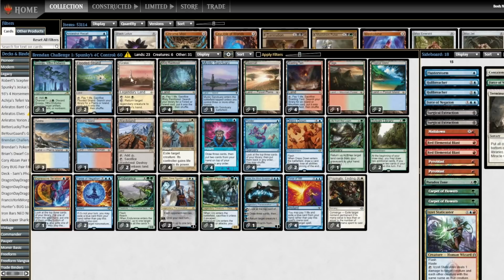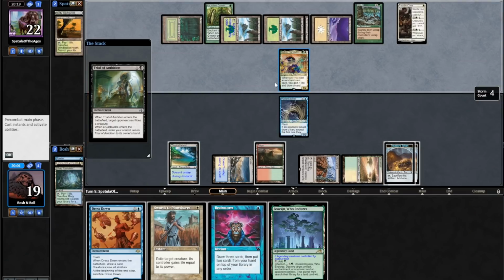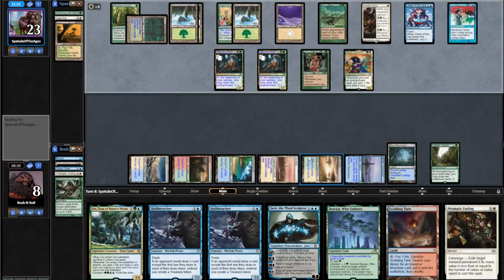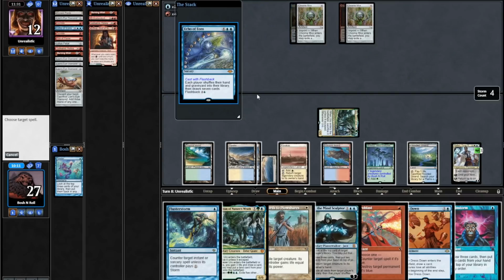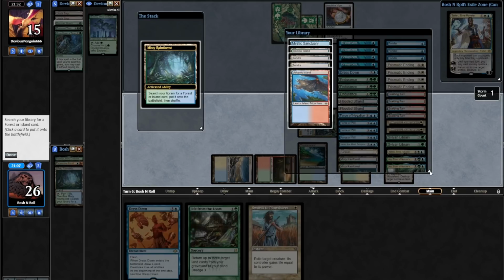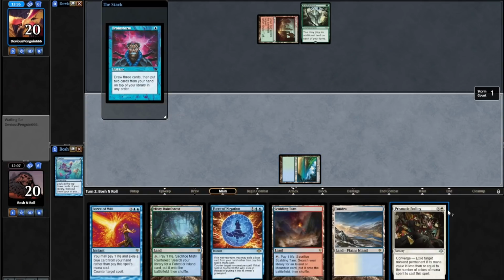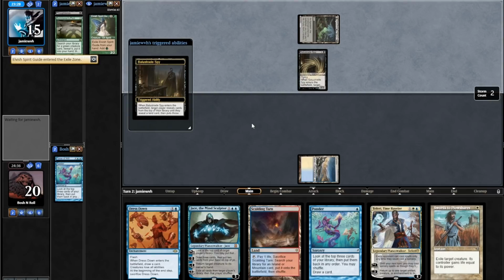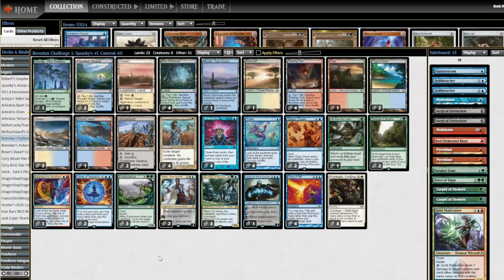Finding the BEST Legacy control deck for $500! Legacy 4-Color Bant Control red splash challenge! MTG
I play a Magic the Gathering Online Legacy league with 4-Color Bant Control, red splash version.
This league kicks off two separate series!
This is also the first episode of another $500 trophy challenge from Spunky! He wants to see me make a trophy run with his trusty 4-Color Bant archetype, that I will evolve as we go!
I'm on a mission to find the best Legacy control deck AND to win fat stacks with it!

0:00 Intro
0:52 Deck Tech
14:02 Round 1
36:18 Round 2
56:34 Round 3
1:06:10 Round 4
1:39:49 Round 5
1:48:55 Final Thoughts